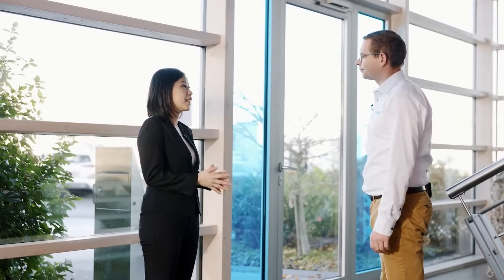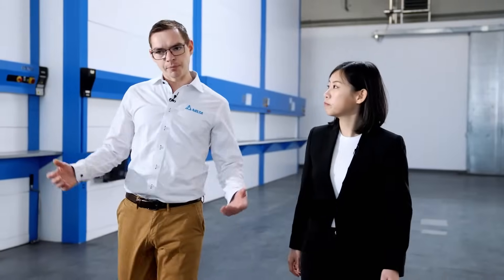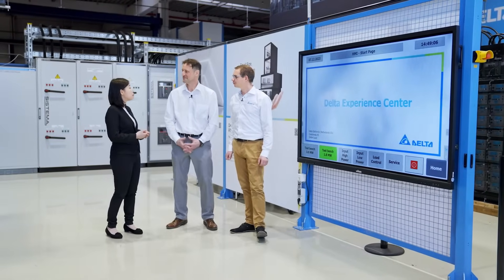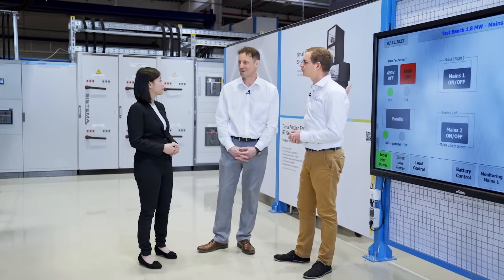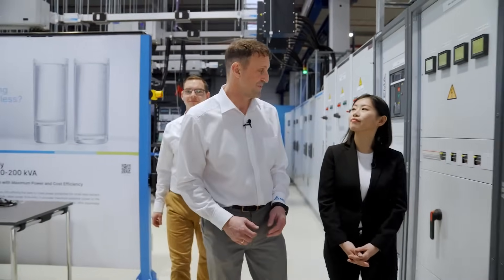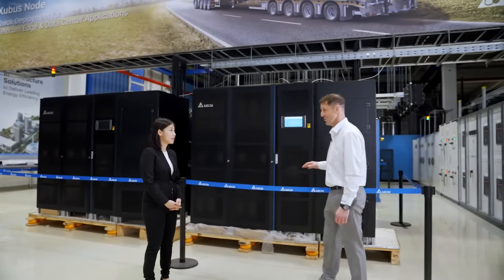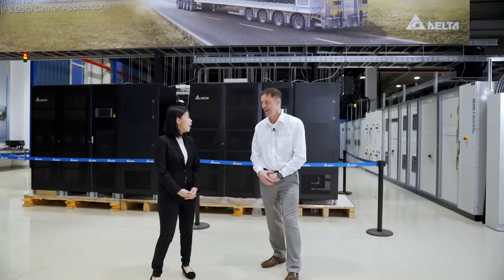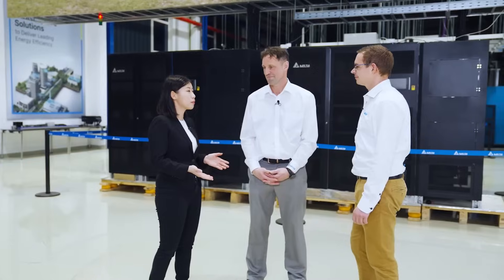Discover Delta’s Customer Experience Center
How we provide a reliable, manageable, and energy-efficient data center solution.

The Delta Customer Experience Center located in Soest, Germany, is positioned in the heart of Europe, ensuring easy access and logistical convenience for Delta's training and testing endeavors. It is a MW power test facility where customers can engage with real, functioning state-of-the-art power solutions. Join our experts live.